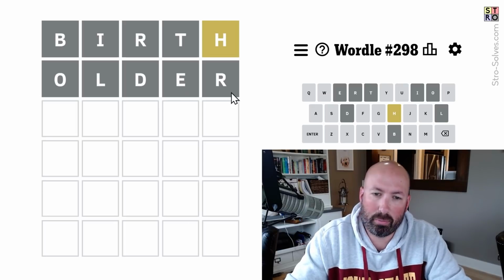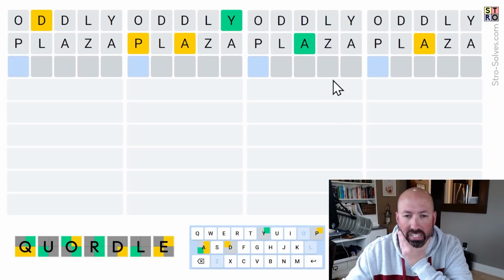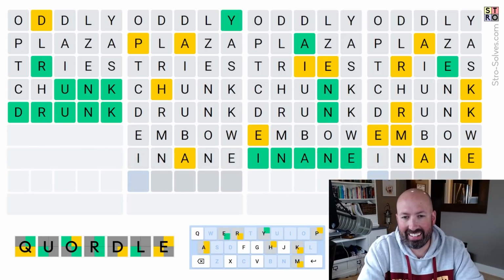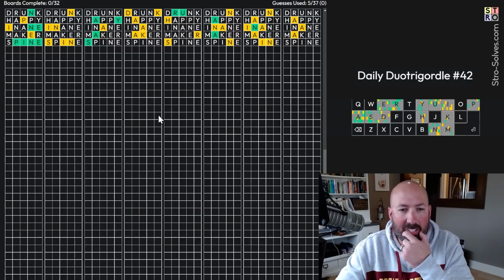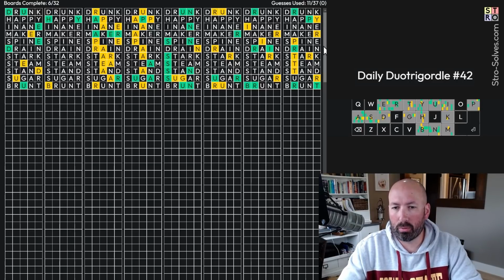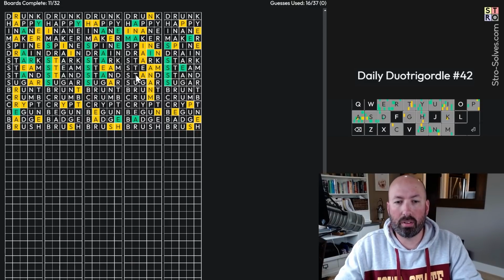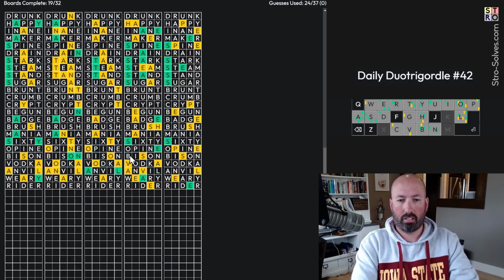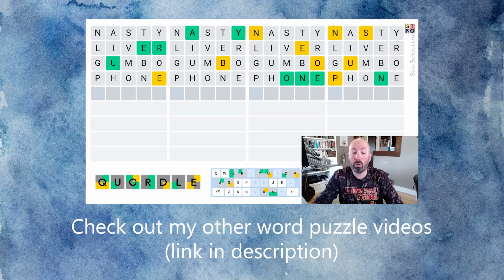A Birthday Wordle Relay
I'm Scott Strosahl, and today I'm solving the Wordle, Dordle, Quardle, and Duotrigordle for April 13th.

0:00 Wordle
1:48 Dordle
4:31 Quordle
11:15 Duotrigordle